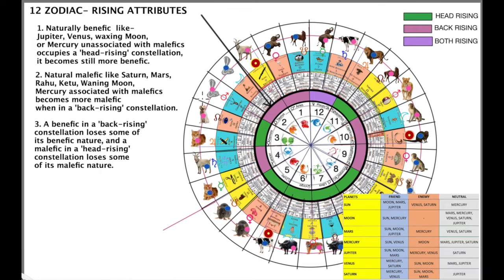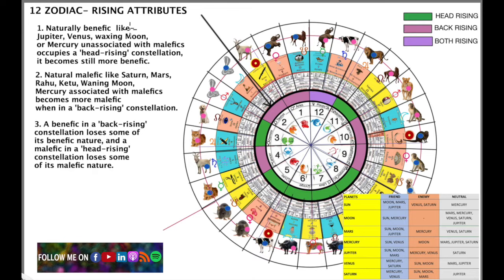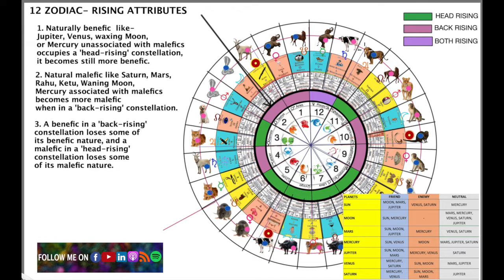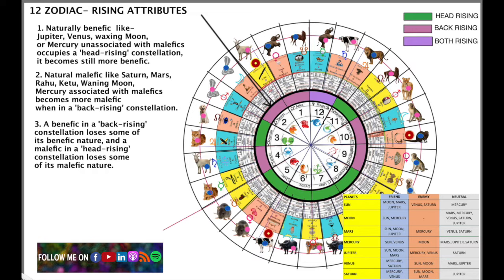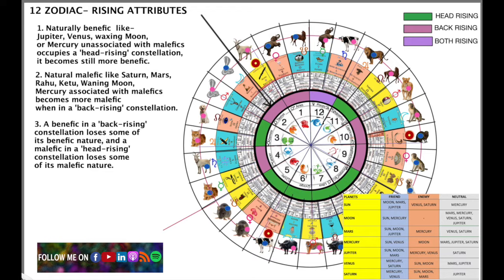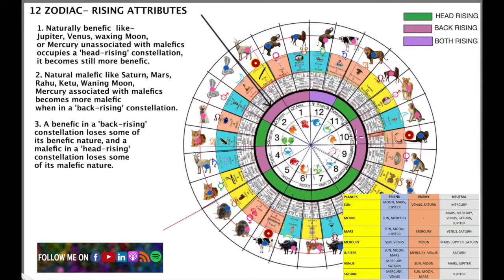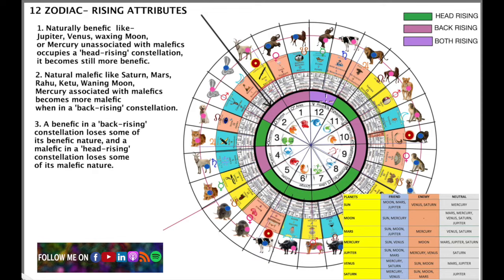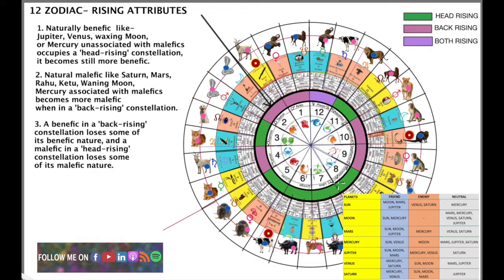Revealing Your True Self: Vedic Astrology's Ascendant Sign Explained | Part 7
Studying Vedic astrology in relation to the body, health, Ayurveda, and related topics offers numerous advantages, combining ancient wisdom with holistic approaches to well-being. Here are some key benefits:

Personalized Health Insights:

Astrological Health Analysis: Vedic astrology can provide personalized health insights by analyzing the positions of planets in an individual’s birth chart. Each planet and house is associated with specific body parts and health issues, offering a detailed understanding of potential health vulnerabilities.
Dosha Imbalance: The chart can reveal imbalances in the three Ayurvedic doshas (Vata, Pitta, Kapha), guiding individuals to tailor their diet and lifestyle to maintain optimal health.
Preventive Health Care:

Early Detection: By identifying planetary influences that might predispose someone to certain health conditions, Vedic astrology can serve as a preventive tool, allowing for early detection and intervention.
Timely Interventions: Astrology can suggest the best times for medical treatments or surgeries, improving outcomes and reducing risks.
Holistic Health Management:

Mind-Body Connection: Vedic astrology emphasizes the interconnectedness of mind, body, and spirit. This holistic approach encourages individuals to address not only physical symptoms but also emotional and spiritual health.
Ayurvedic Remedies: By aligning astrological insights with Ayurvedic principles, individuals can adopt natural remedies, dietary adjustments, and lifestyle changes that promote balance and well-being.
Customized Ayurvedic Treatments:

Tailored Remedies: Vedic astrology can guide the selection of Ayurvedic treatments based on an individual’s unique astrological and doshic constitution, ensuring more effective and personalized care.
Specific Herbs and Practices: Astrology can help identify the most beneficial herbs, practices, and therapies for an individual, optimizing the healing process.
Emotional and Mental Health:

Psychological Insights: Certain planetary positions and aspects can indicate tendencies towards mental health issues. Understanding these influences can help in managing stress, anxiety, depression, and other psychological conditions.
Spiritual Practices: Vedic astrology can recommend specific spiritual practices, such as meditation, mantra chanting, or yoga, to enhance mental clarity and emotional stability.
Lifecycle Health Guidance:

Dasha Periods: The planetary periods (dashas) in Vedic astrology can indicate phases in life when certain health issues may arise. Awareness of these periods allows for proactive health management and lifestyle adjustments.
Transit Effects: Understanding the effects of planetary transits can help individuals prepare for and navigate health challenges more effectively.
Optimal Lifestyle Choices:

Diet and Exercise: Astrology can provide guidance on the most suitable diet and exercise routines based on individual astrological profiles, promoting overall health and vitality.
Daily Routines: Recommendations for daily routines (dinacharya) that align with one’s astrological constitution can enhance well-being and prevent illness.
Support for Chronic Conditions:

Chronic Illness Management: For individuals with chronic conditions, Vedic astrology can offer insights into the root causes and suggest long-term management strategies, including Ayurvedic treatments and lifestyle modifications.
Healing Journeys: Understanding karmic influences on health can provide a deeper perspective on chronic illnesses, facilitating emotional healing and acceptance.
Enhanced Self-Awareness:

Body-Mind Awareness: Studying the astrological influences on health fosters a greater awareness of how planetary energies affect physical and mental states, encouraging mindful living and self-care.
Intuitive Healing: This awareness can also enhance intuitive understanding of the body’s needs, leading to more responsive and effective self-care practices.
Integration of Ancient Wisdom with Modern Medicine:

Complementary Approaches: Vedic astrology and Ayurveda can complement modern medical practices, providing a more comprehensive approach to health and healing.
Holistic Health Care: Combining ancient and modern knowledge allows for a holistic approach that addresses all aspects of health, from physical and mental to emotional and spiritual.
In summary, studying Vedic astrology in relation to body, health, Ayurveda, and related topics offers a comprehensive framework for personalized health management, preventive care, holistic well-being, and the integration of ancient wisdom with modern medicine. This approach can lead to more effective, balanced, and sustainable health outcomes.